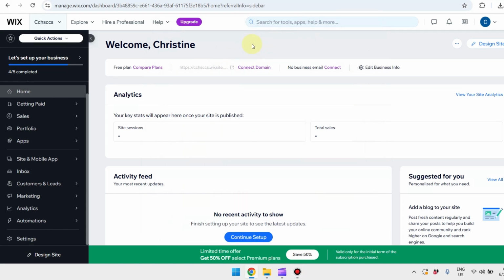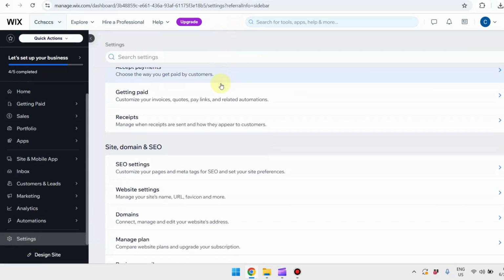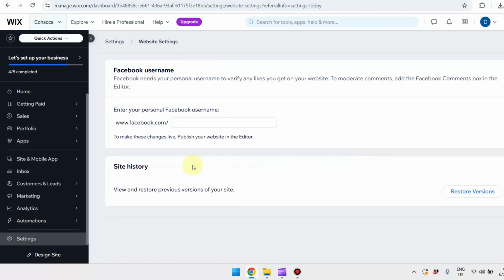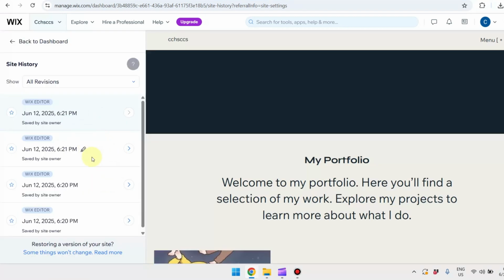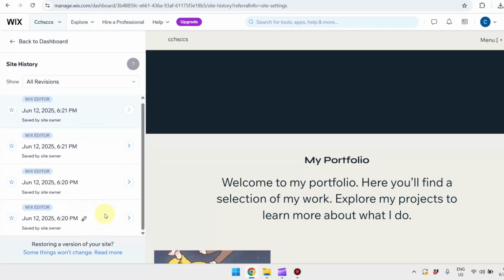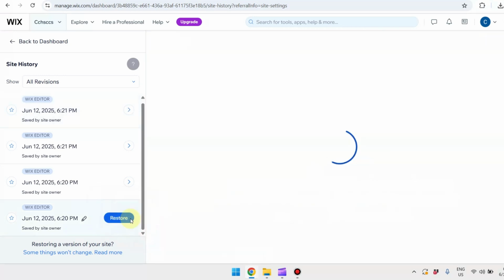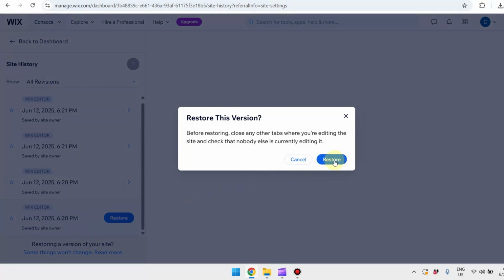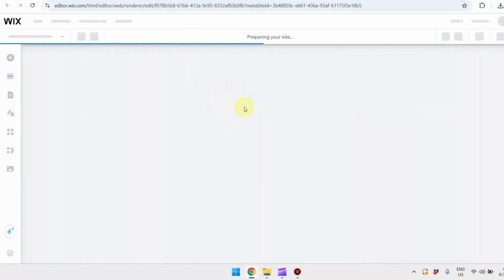How to Reset Wix Site to Start Over 2025 (QUICK & EASY)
Want a fresh start on your Wix website? In this step-by-step tutorial, you’ll learn how to reset your Wix site to start over without creating a new account.

We’ll show you how to delete existing content, remove your domain connection, and either redesign from scratch or use a new template—all using the latest Wix dashboard in 2025.

🔹 Reset Wix site to blank state
🔹 Start over with a new template
🔹 Unpublish, delete, or redesign your website

Perfect for anyone rebranding, relaunching, or cleaning up their site layout.